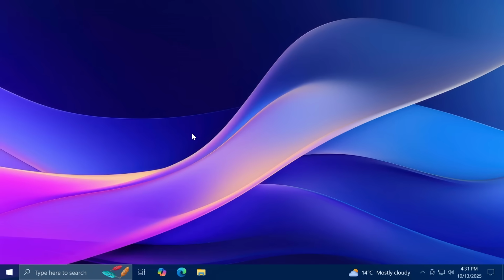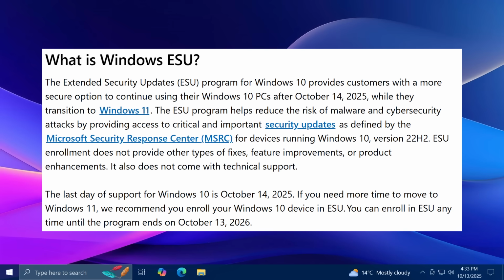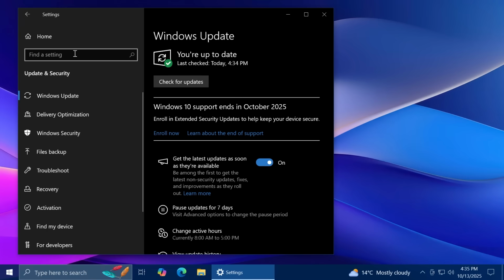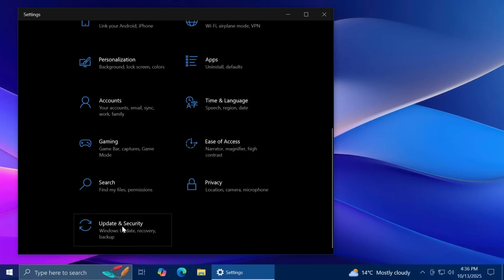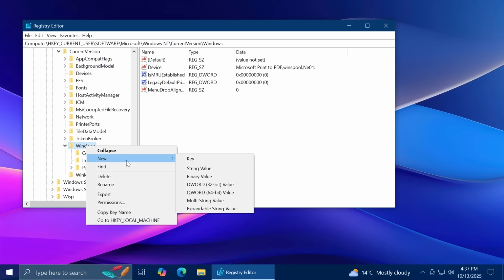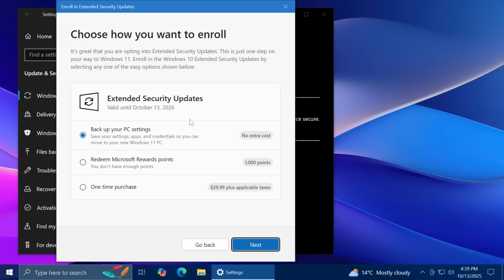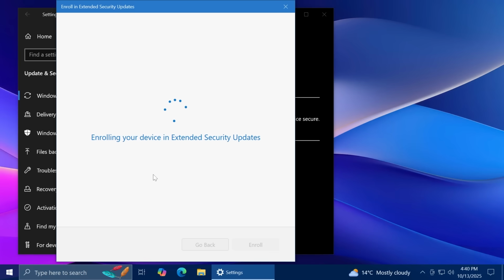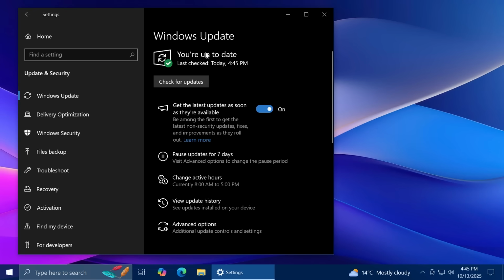Windows 10 Official End of Support - How to Extend Updates Until 2026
0:00 Intro
0:38 Upgrade to Windows 11 25H2
1:00 What is the Extended Security Updates Program
1:24 Extended Security Updates Program Requirements
2:18 Extended Security Updates Program Cost
2:49 Extended Security Updates Program Not Showing Fix
4:19 How to Join the Extended Security Updates Program
6:40 Outro